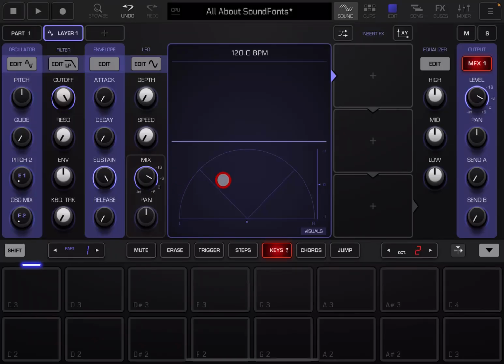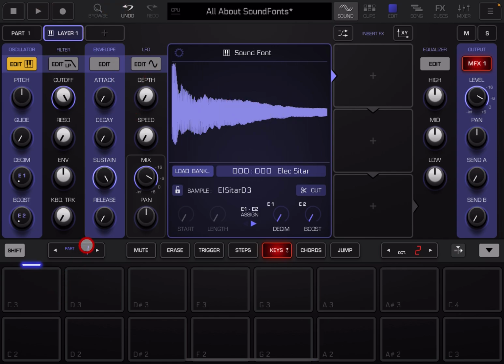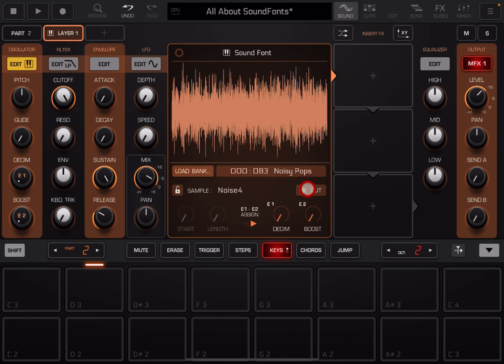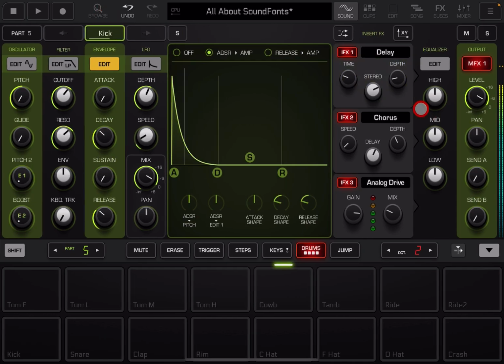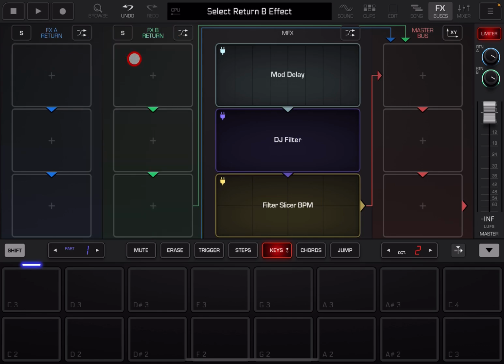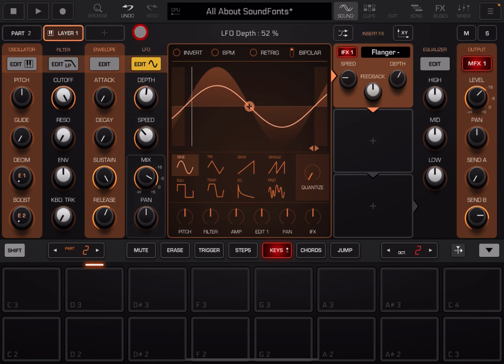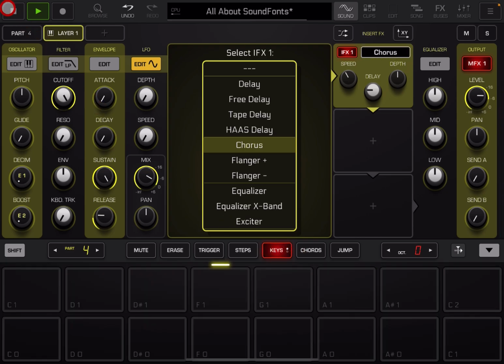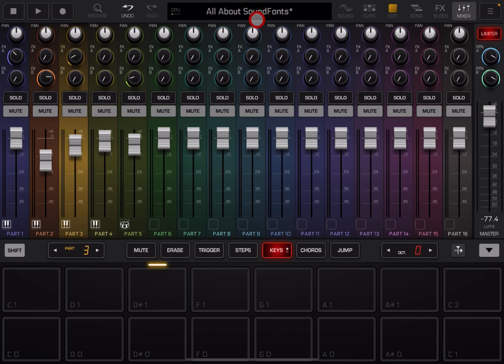Groove Rider 2 - All About SoundFonts - How to Import, Edit & Record a Song - iPad Tutorial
You can get Groove Rider 2 here on the App Store